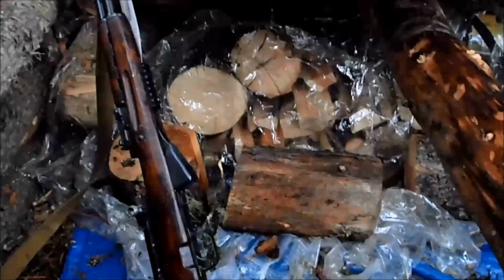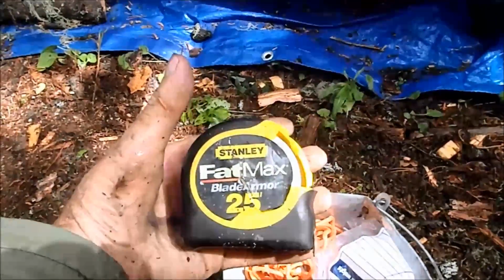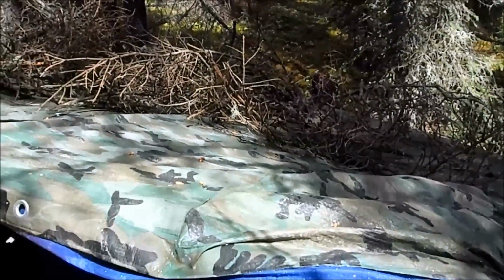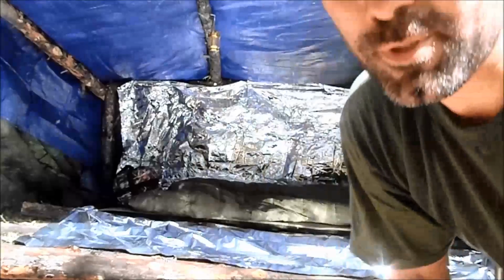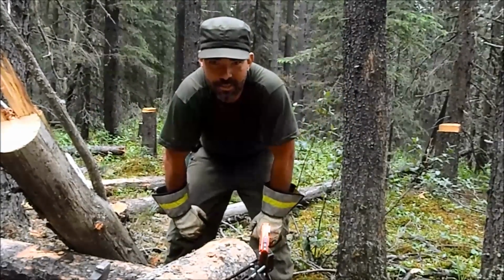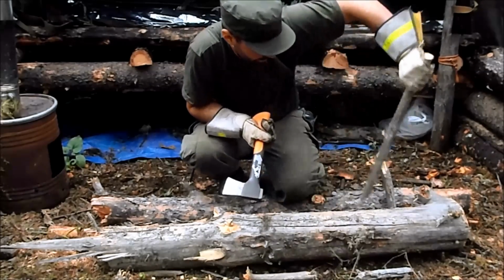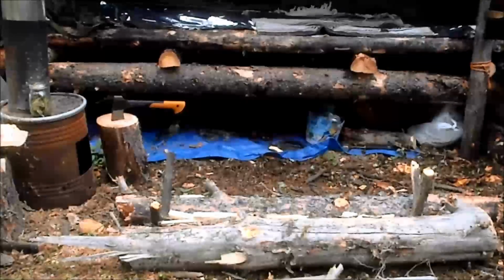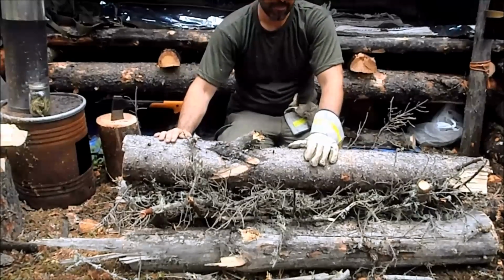BUILDING A SURVIVAL SHELTER/HOW TO MAKE A LONG FIRE Alberta Backwoods Adventures episode 5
Building a survival shelter and how to make a long fire. Alberta Backwoods Adventures episode 5